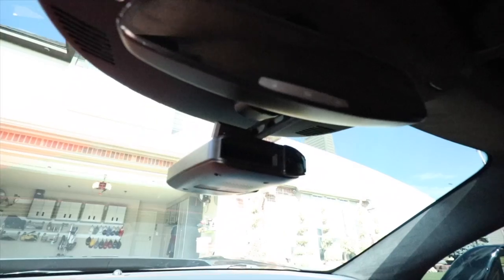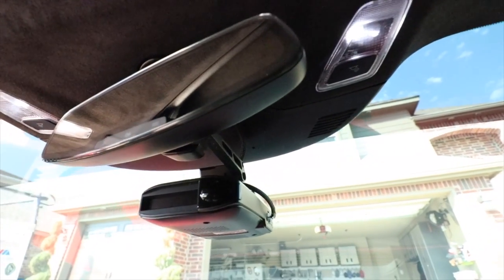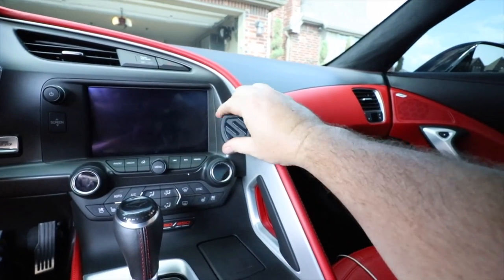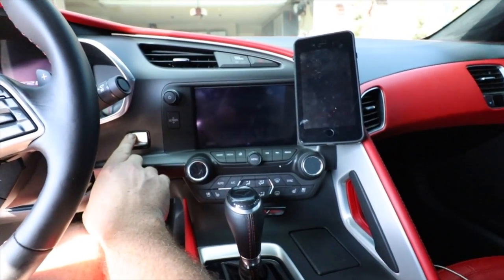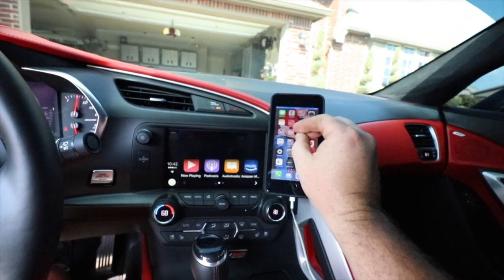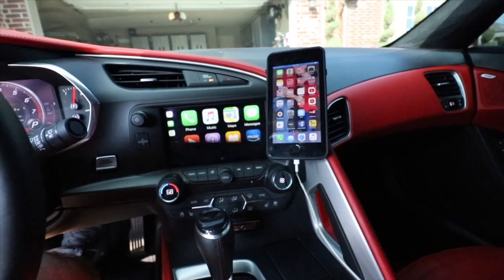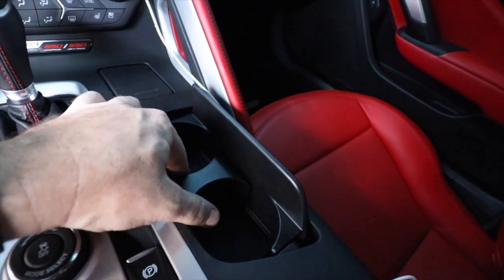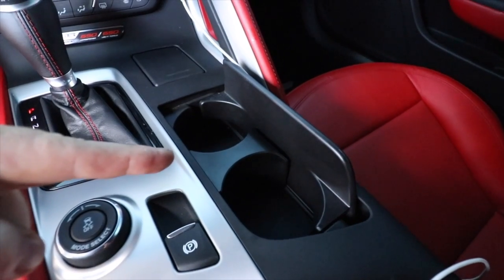GM Must CHANGE This!!!!!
In this video we take a look at a few things in the Vette and also check out some cars at the weekly car show in Tulsa Ok.

If you would like for it to be in a future video.

Corvettes918 Mail Box
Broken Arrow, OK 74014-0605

End of Video - Jim Yosef - Can’t Wait. NoCopyright Youtube
Car show - Cold Skin (Koven Remix) Monstercat

PLAY LISTS

GoPro Gear

Computer and Editing Software

Mac Book Pro 15’ 2016
Final Cut Pro X:

My Corvette Stuff